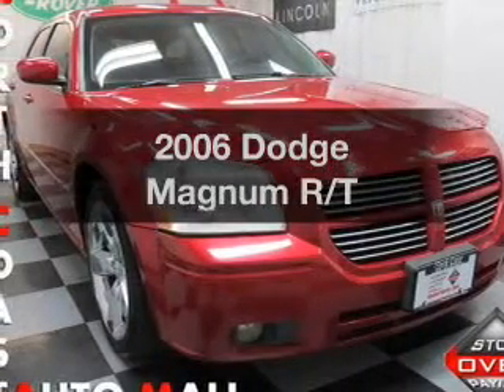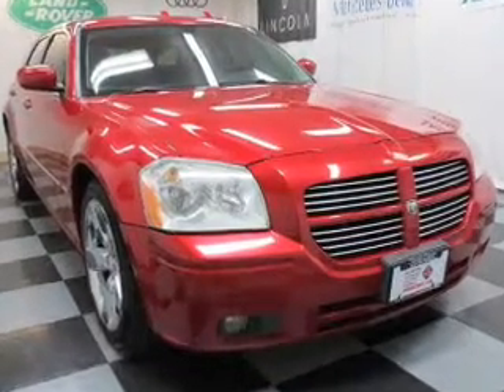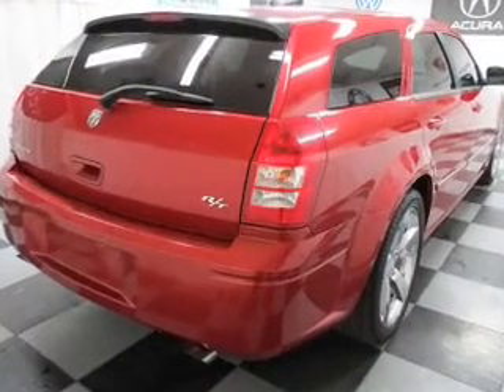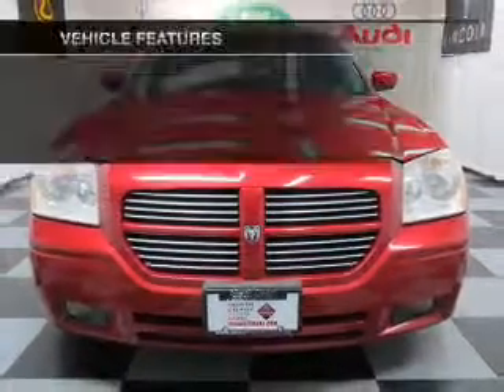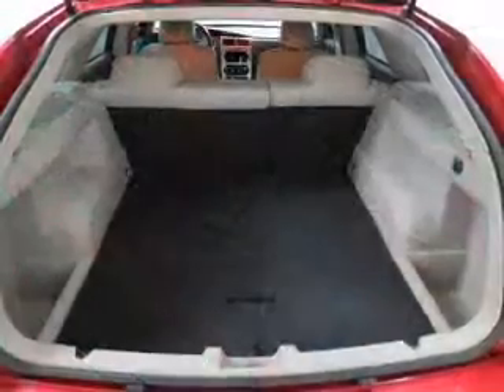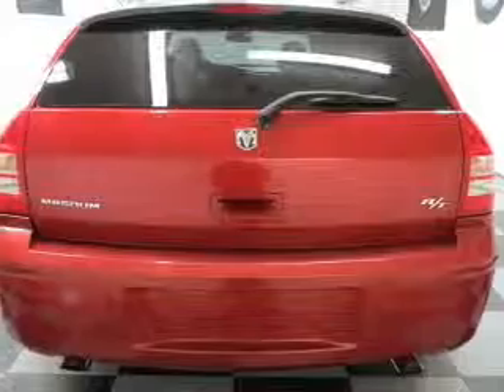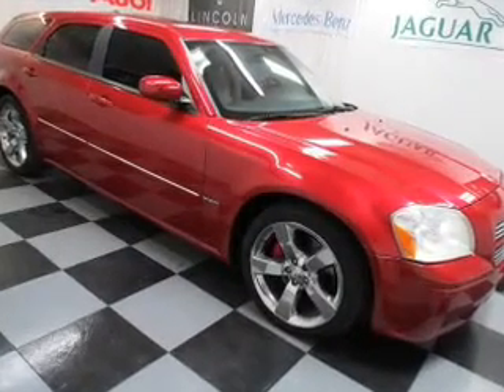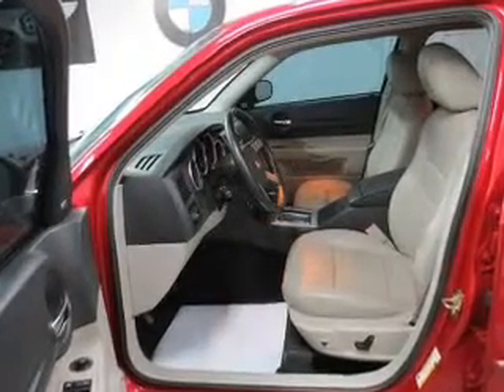2006 Dodge Magnum - Bedford OH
Year: 2006
Make: Dodge
Model: Magnum
Trim: R/T
Engine: 5.7 liter 8 cylinder 16 valve
Transmission: 5-Speed Automatic
Color: Inferno Red Crystal Pearl
Mileage: 94417
Address:
333 Broadway Ave